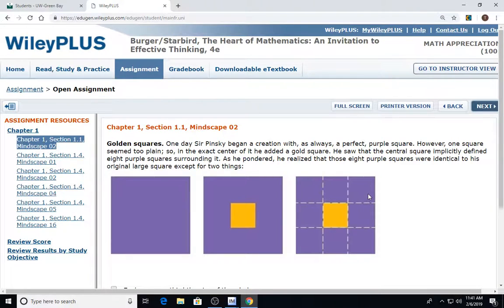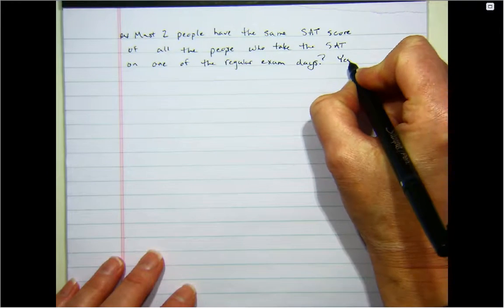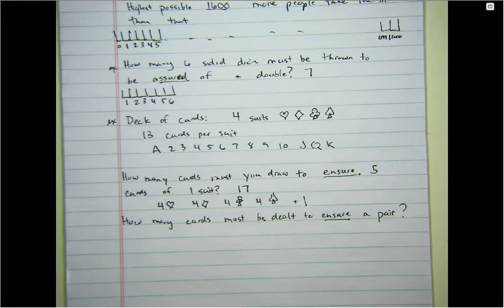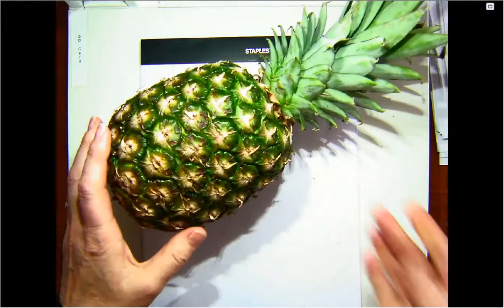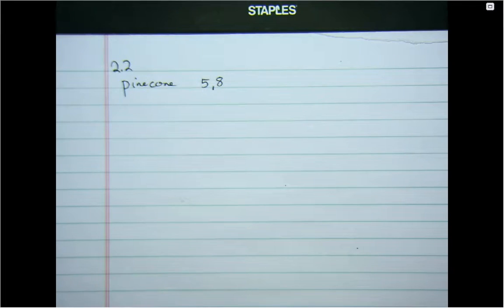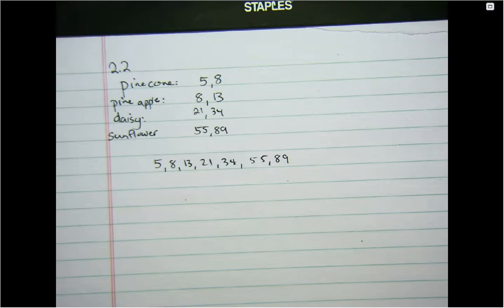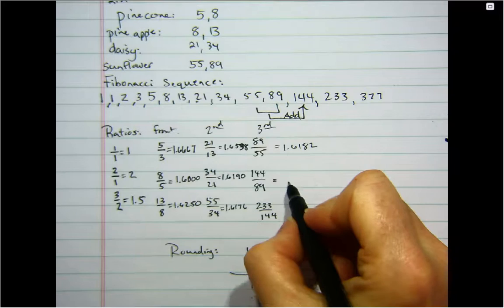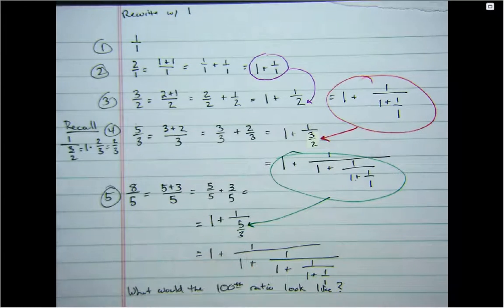Math 100 Feb 6